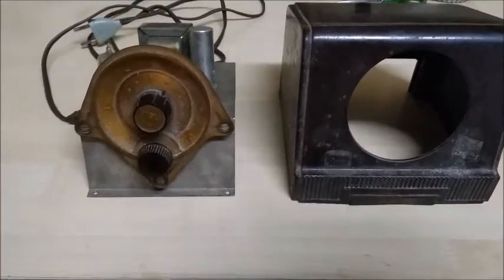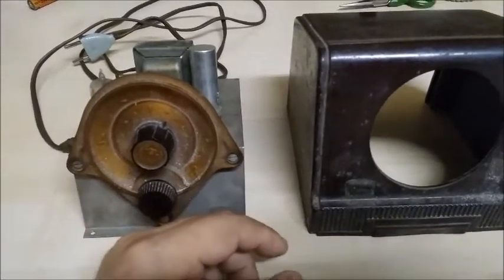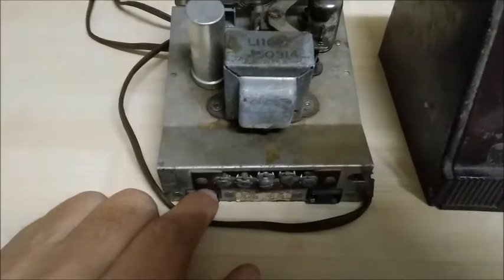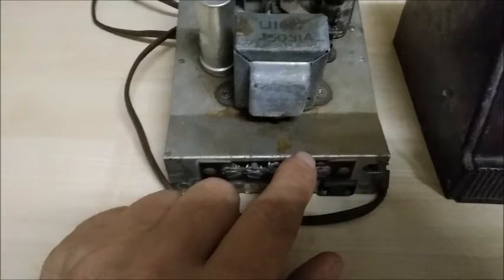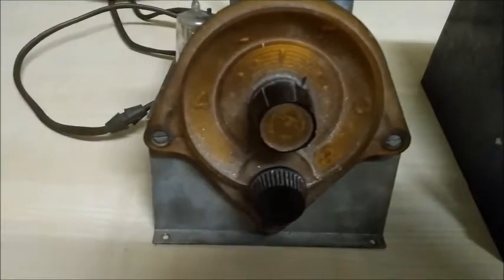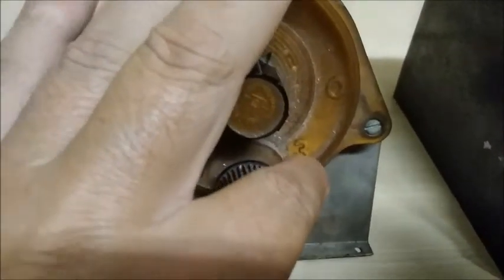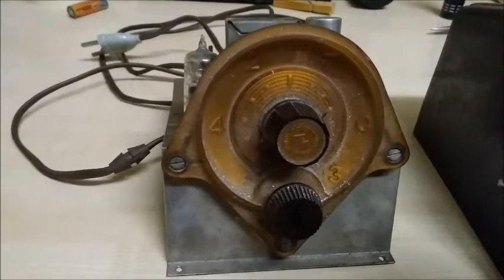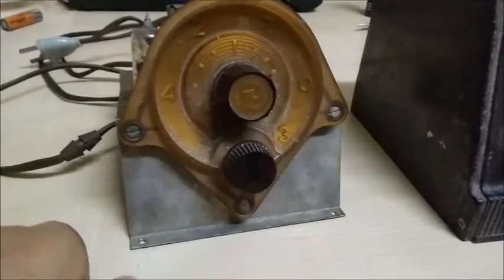1- Investigación de un dispositivo desconocido marca RADIART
Marca RADIART, "Standard of Comparison".

Podría tratarse de un convertidor de frecuencia a triodo de VHF-FM.
Podría ser un amplificador sintonizado de VHF.
Podría ser un sintonizador de VHF.

Tiene un juego de cinco bornas, la de en medio es tierra, las dos de cada lado es para conectar una entrada de antena o salida de antena simétrica de 300 Ohmios de impedancia.
El conmutador tiene cuatro posiciones, Apagado, Encendido, B1 y B2.
Luego tiene un dial de sintonia que va de 6 a 4 y 2, y de 7 a 10 y 13.
Lleva una válvula 6J6 (usualmente Vplaca = 100 V ó 150 V).